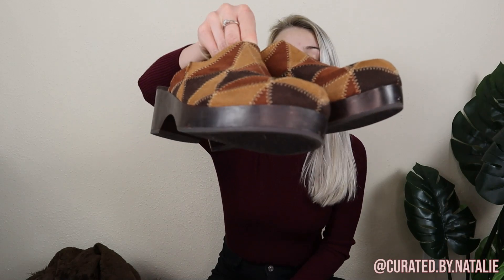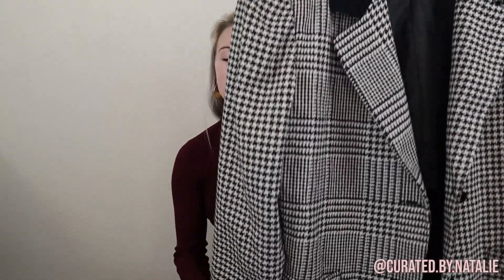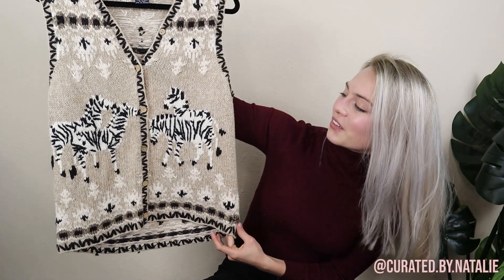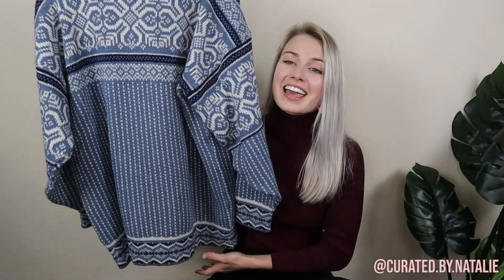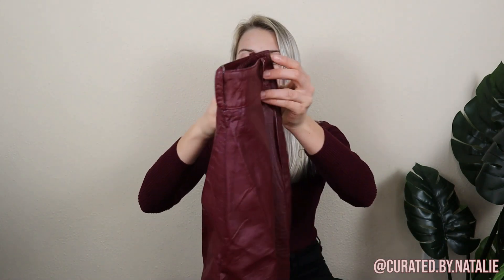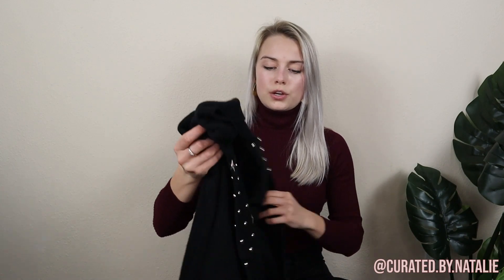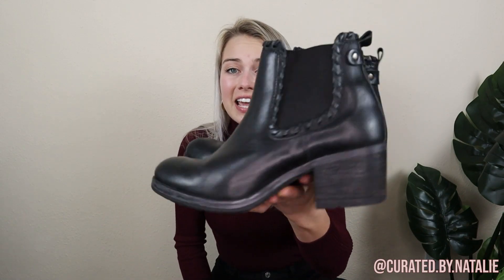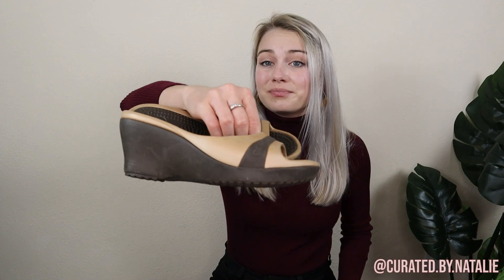MY FAVORITE THRIFT HAUL | GOODWILL OUTLET | VINTAGE, TRENDS & BOLOS | RESELL ON POSHMARK & DEPOP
My favorite thrift haul in a long time! So many vintage gems🤩

See what all I bought to resell on poshmark, depop, & my Instagram @curated.by.natalie! All from the Goodwill Outlet & Family Thrift Center Outlet.

(use the code curated_by_nat if you aren’t a member & we both get $10 🤩)

PosherVA - AMAZING poshmark tool to share closet, send automatic offer to likers, even relist!

I run a fashion resell business based on Instagram (@curated.by.natalie) as well as Poshmark (@curated_by_nat) & depop!

Ring light
Camera / mic kit